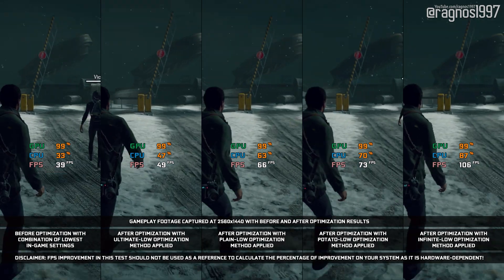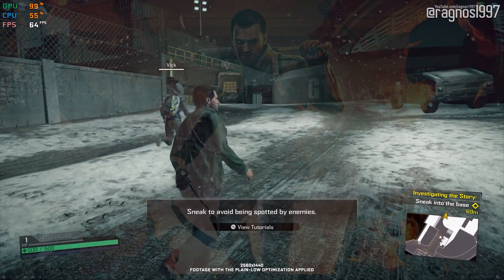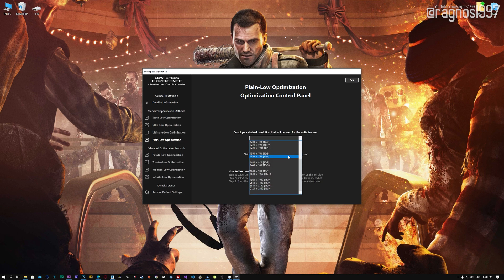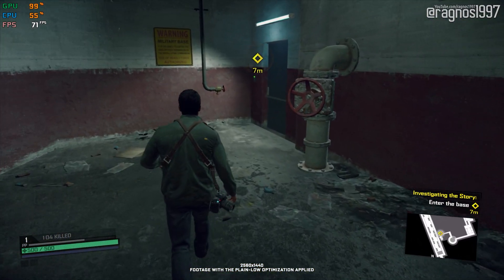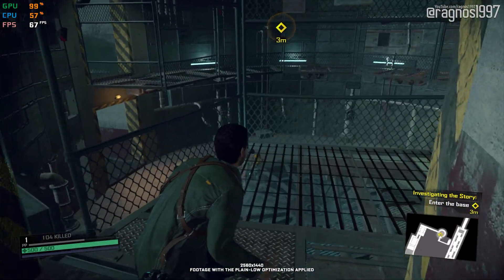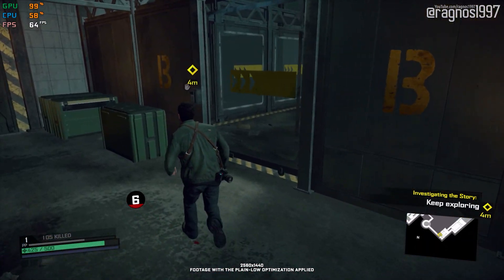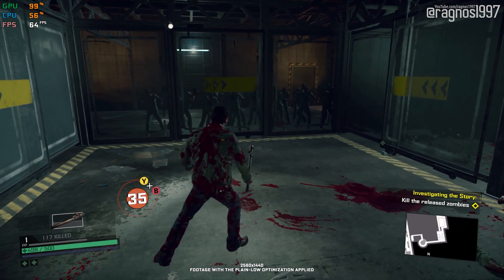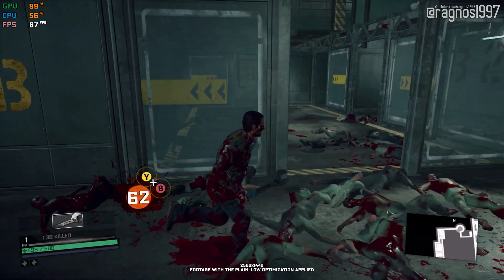Dead Rising 4 | How to Reduce Lag and Boost Game Performance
This How to Reduce Lag and Boost Game Performance guide for Dead Rising 4 walks you through the most effective ways to increase FPS, fix lag, reduce stuttering, and enhance overall performance using Low Specs Experience.

⏱️ Timestamps

00:00 Before vs After Optimization
00:50 Optimization Guide
02:16 Additional Gameplay Footage